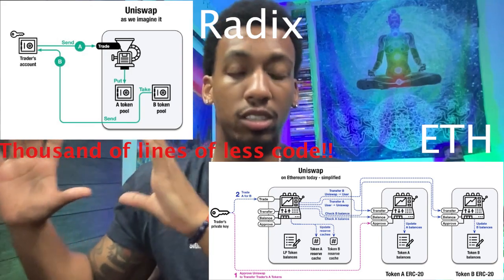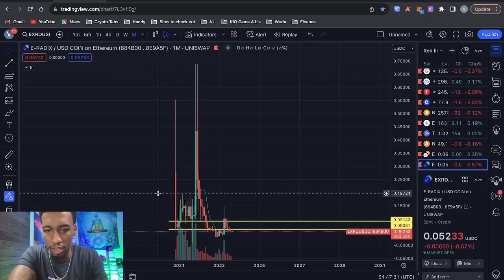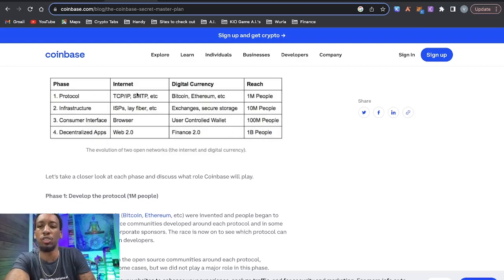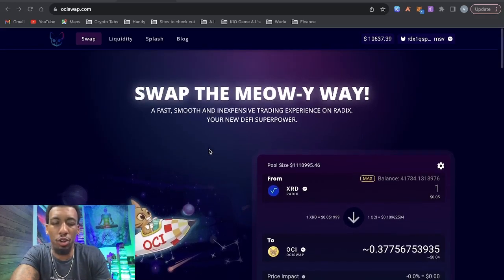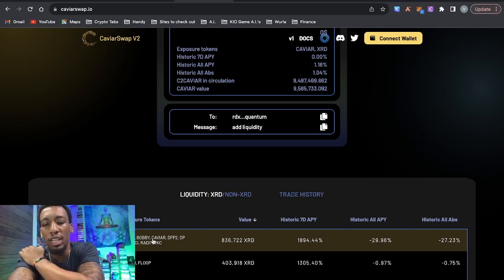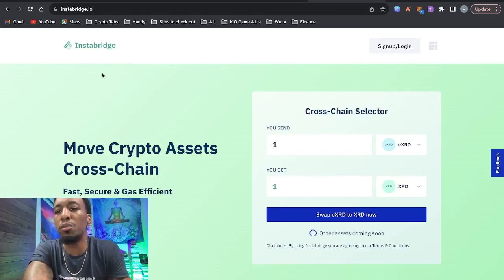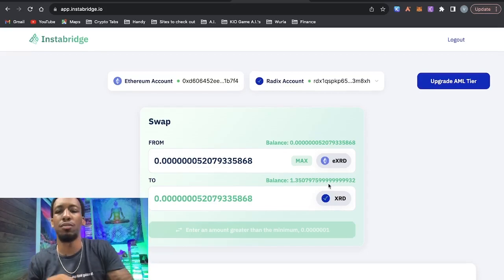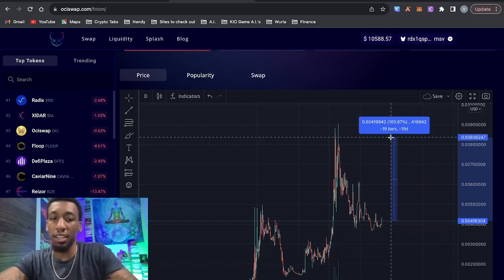Radix Babylon Upgrade & Ecosystem Deep Dive (HOW THIS UPGRADE WILL CREATE MILLIONAIRES!!!)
In this video Crypto Noah breaks down what radix is and how the Babylon upgrade can cause a pump. he also breaks down how tow bridge over to radix, get a wallet setup, and which radix ecosystem tokens he's investing in!

Want to see my video on why I'm going all in on Radix? i break it all down

Want to see how I'm using Aperture Finance to get triple digit APY's on bluechips as well as instructions to qualify for their guaranteed airdrop?

Wanna know my ZK Sync airdrop and trading strategy?I break it all down here:

Video I did with Float Locker on how to get started in yield farming:

Want to know about the wallet service that will help defi go mainstream? I did an AMA with the CEO of Praxxas here:

Want to know how I was making $1k per day in passive income? I break it down step by step here...

Want to know how you can generate passive income during the bear market? I break down my strategy here:

Want to know the details about crypto and blockchain technology's best use case? I break it all down here:

Wanna know the difference between Trader Joe V2 and  Uniswap V3 concentrated liquidity? I break it all down here:

Curious as to how BTC has value? Watch this video and I explain just that by comparing BTC to gold.